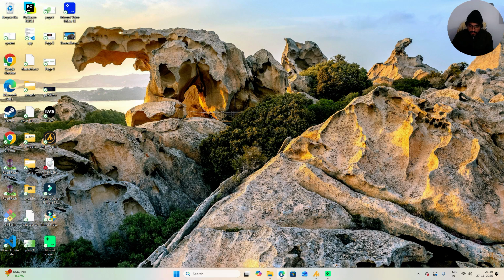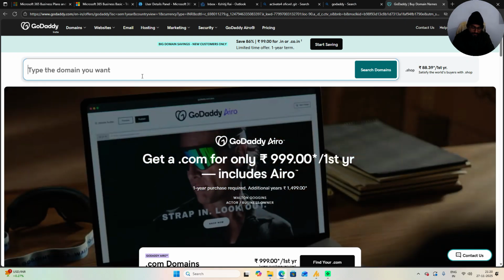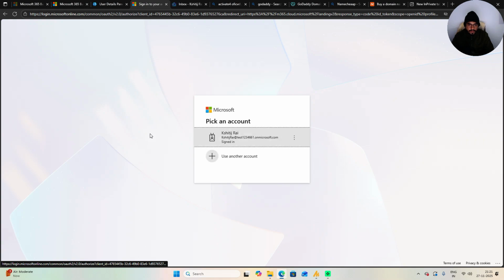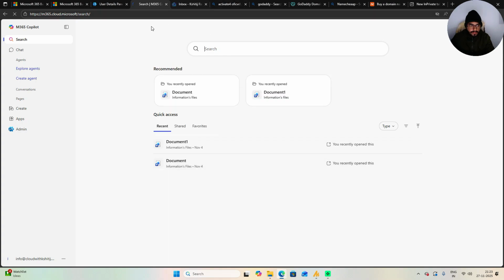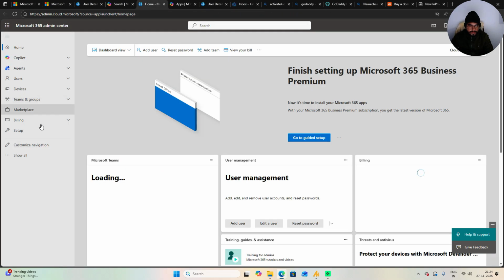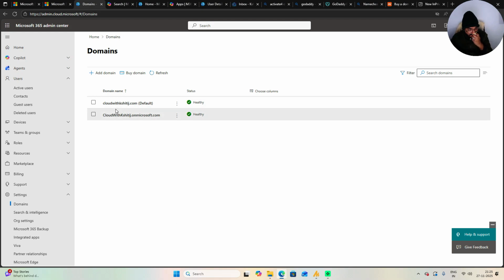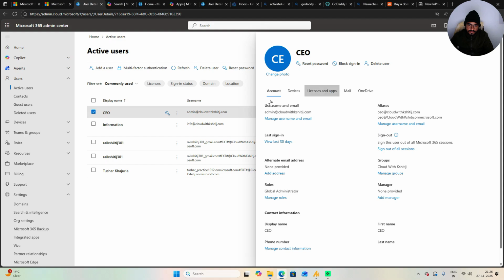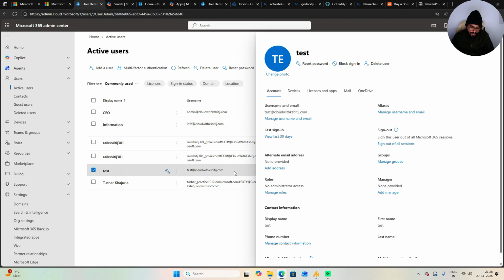“Microsoft 365 Admin Guide: Add Domain & Manage Users (2025 Tutorial)”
In this video, I will show you step-by-step how to add a custom domain in Microsoft 365 and create new users inside your M365 tenant.
Whether you are an IT admin, a beginner, or someone setting up Microsoft 365 for your business, this guide will walk you through everything you need.